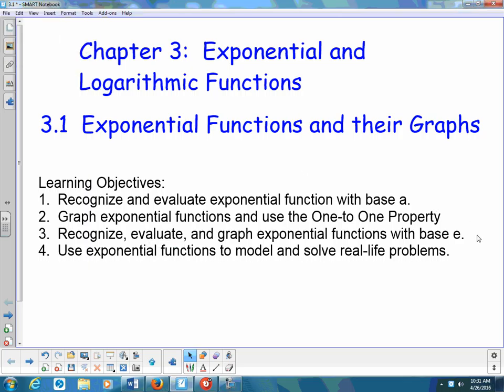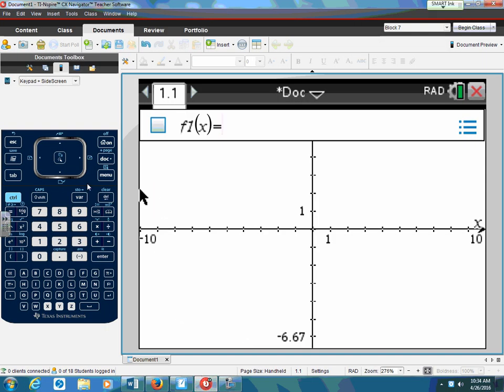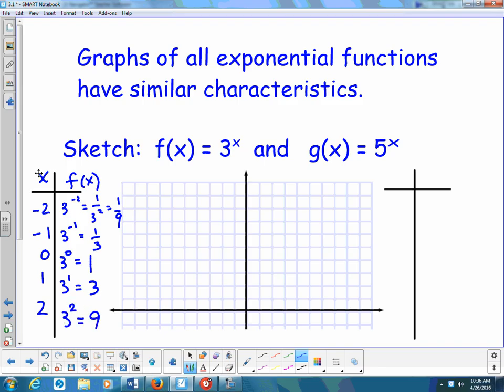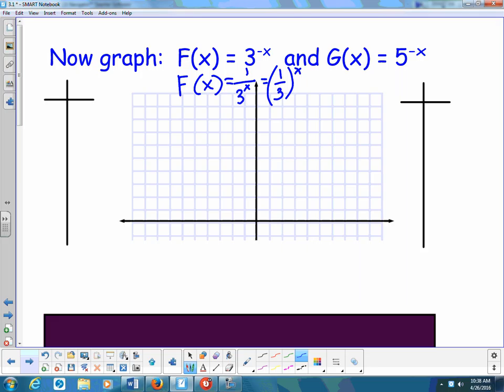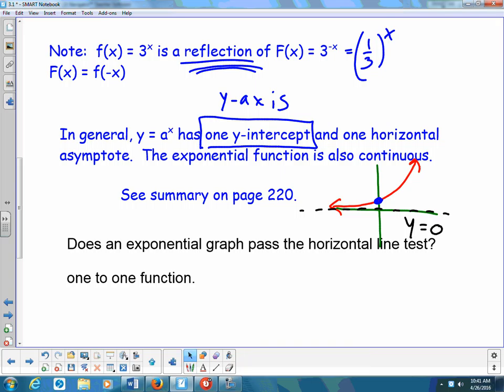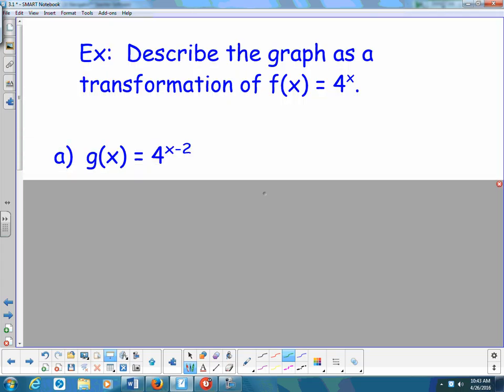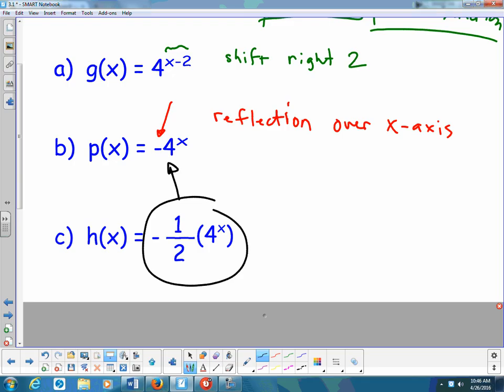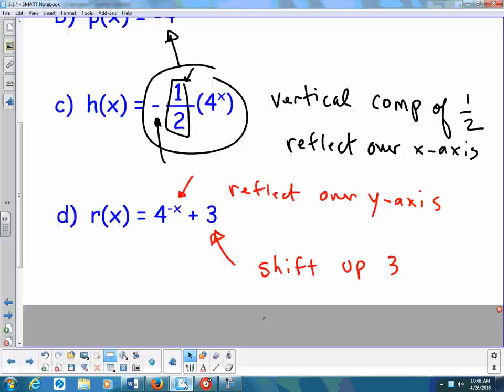3 1 Exponential Functions part 1